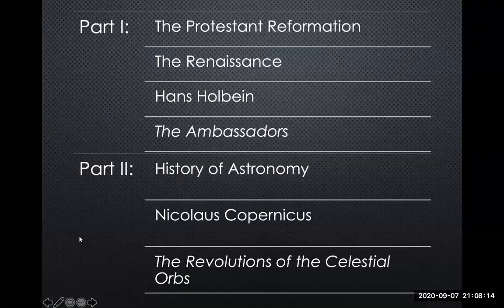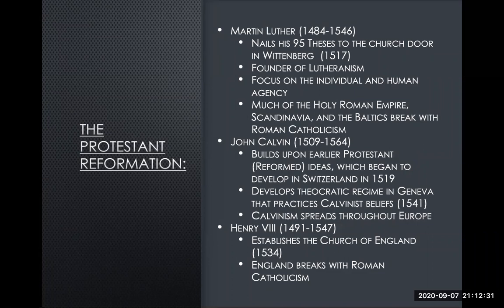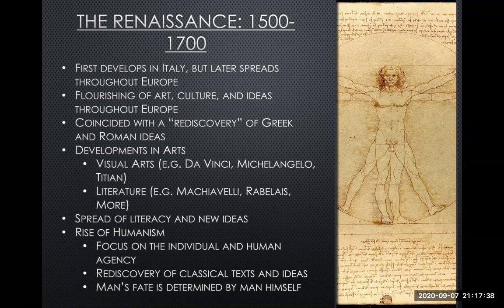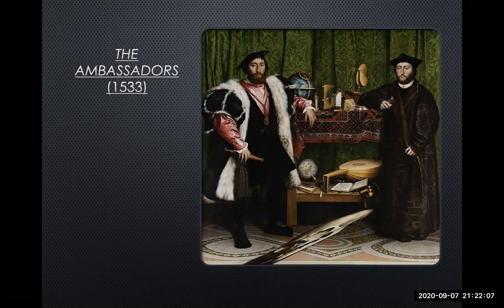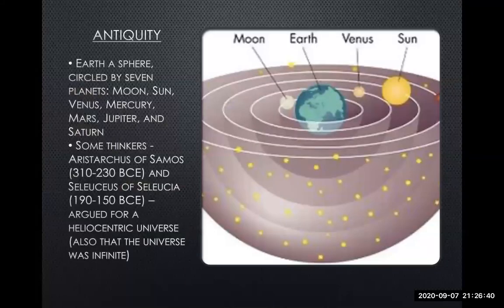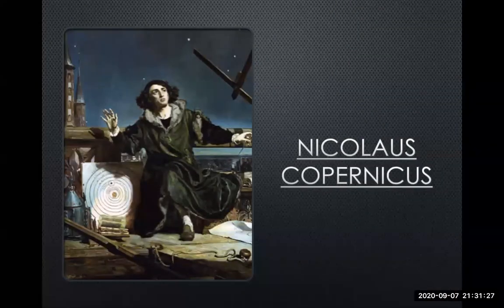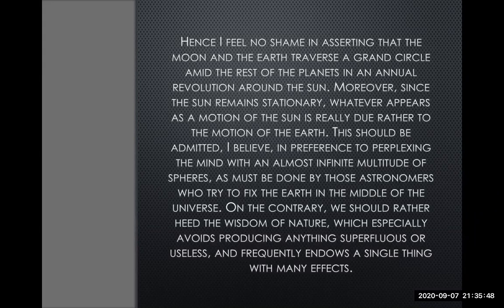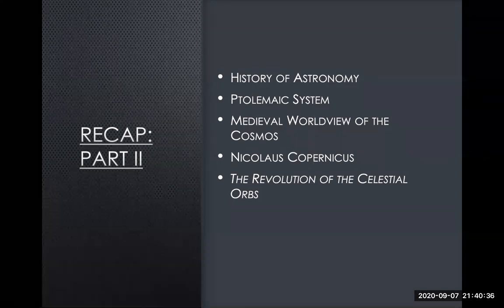CH 212, Lecture 4 - THE SCIENTIFIC REVOLUTION